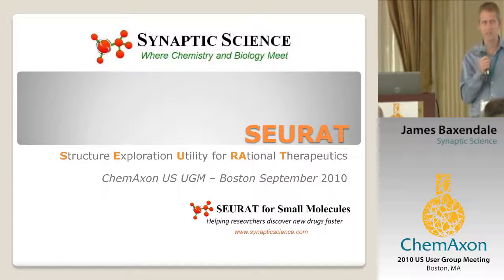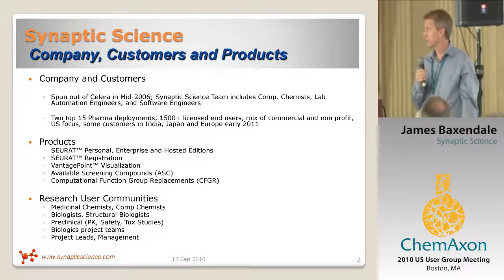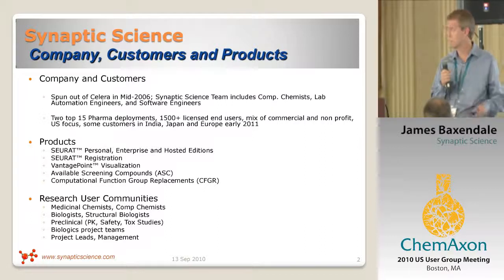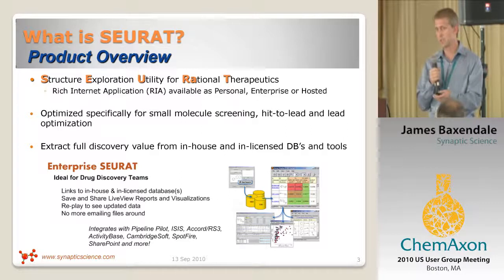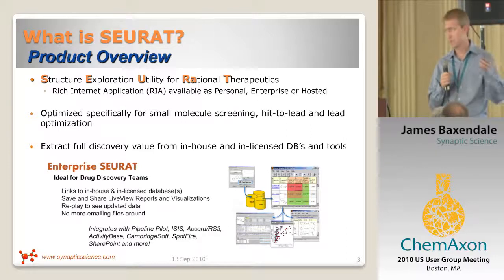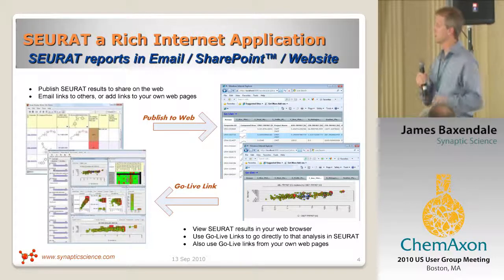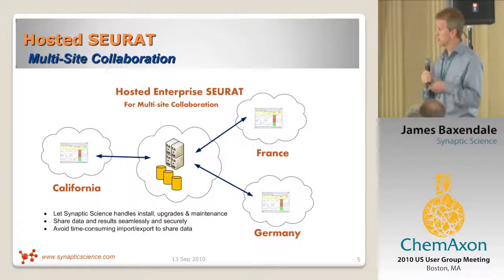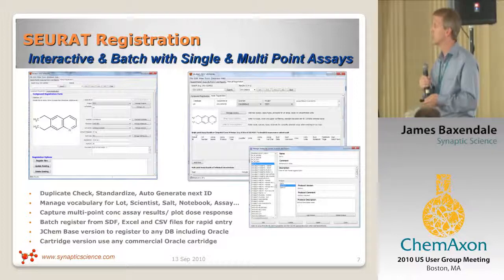SEURAT overview - James Baxendale (Synaptic Science)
This presentation is about the partnering between ChemAxon and Synaptic Science.